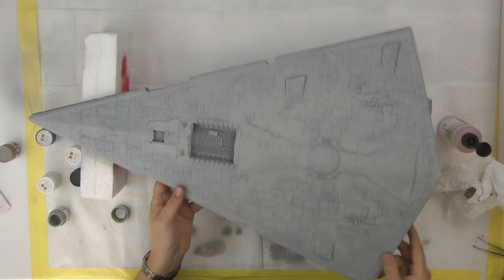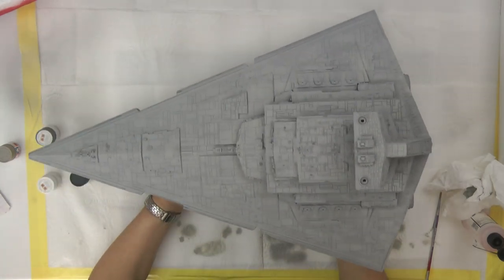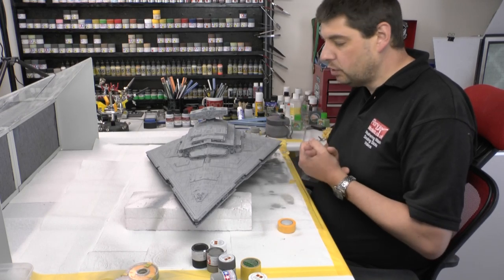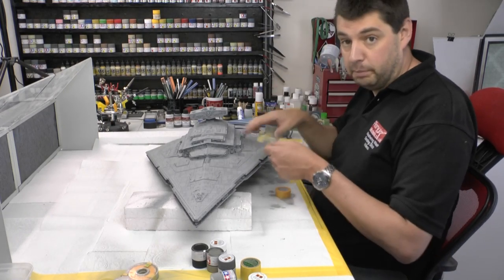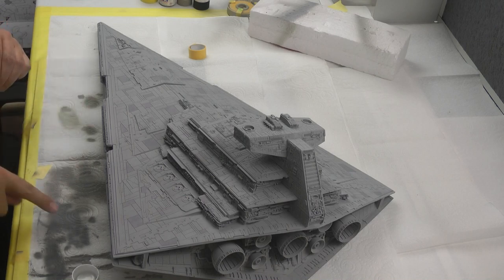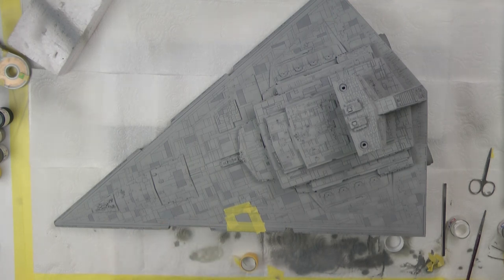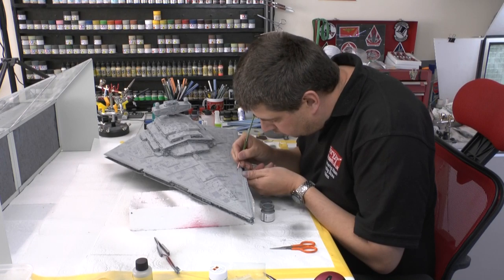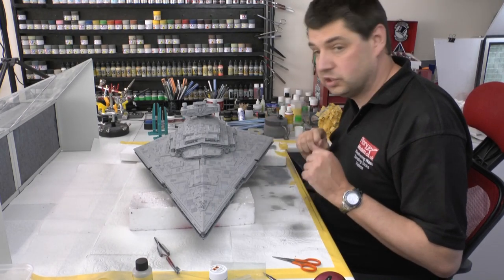Avenger Star Destroyer Part 9 of 11